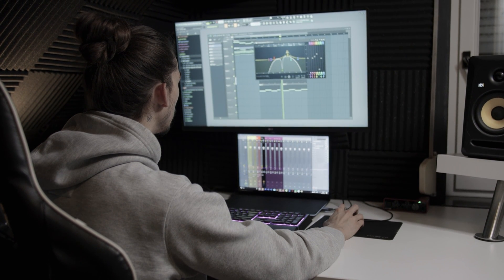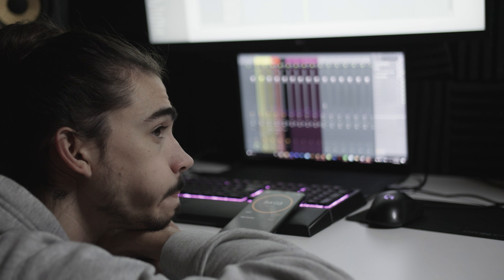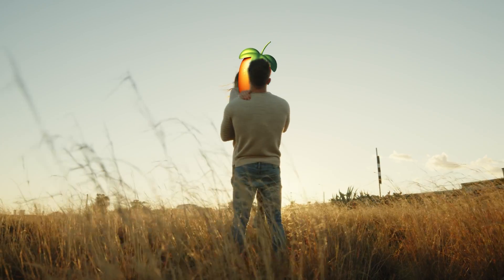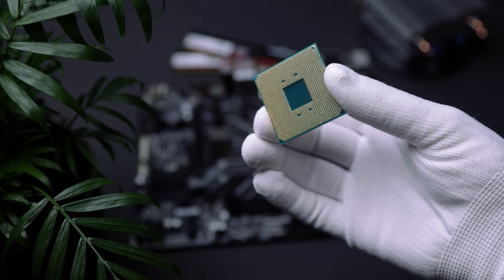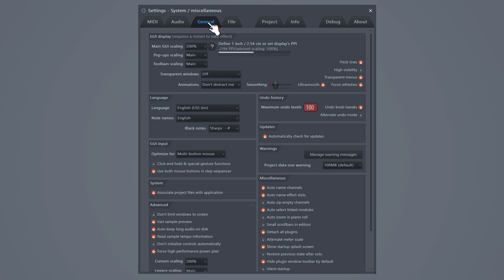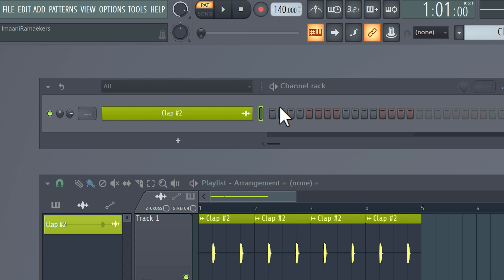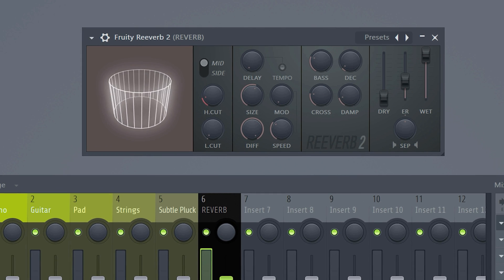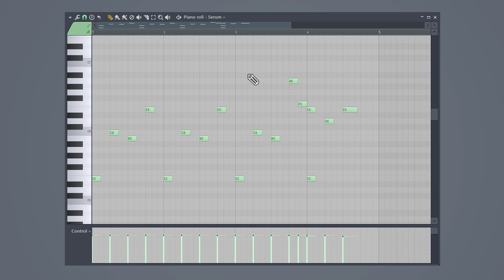Boost FL Studio CPU Performance (Fast & Easy)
👉 Free 374+ FL Studio Secrets Videos In this FL Studio tutorial you will learn how to increase your CPU performance by tweaking basic settings and using advanced CPU-saving beatmaking techniques.